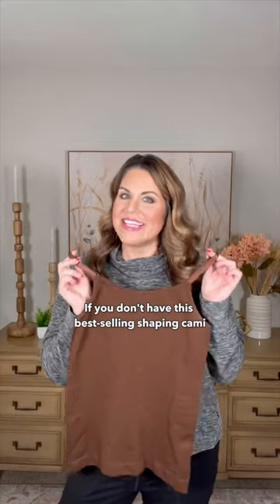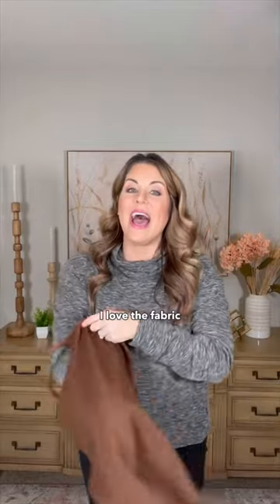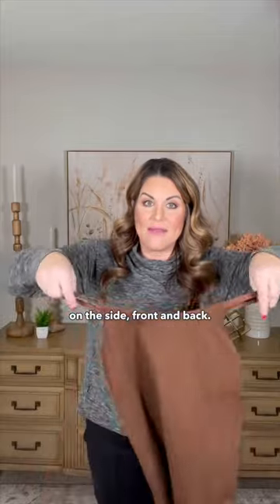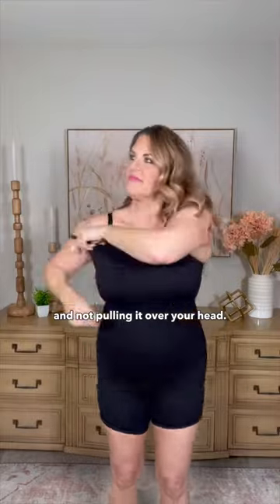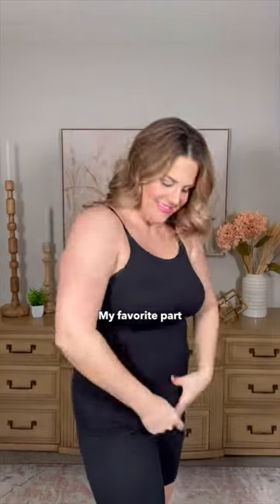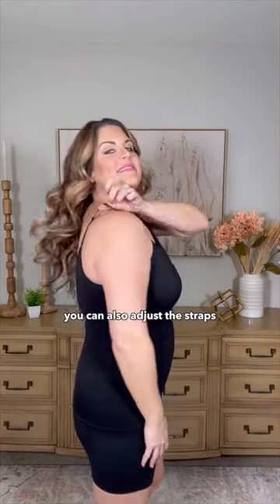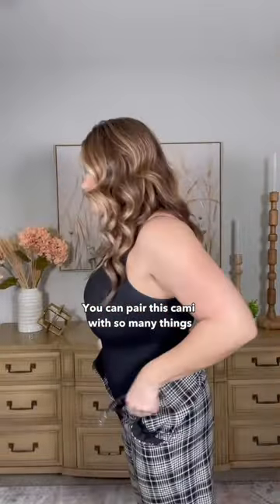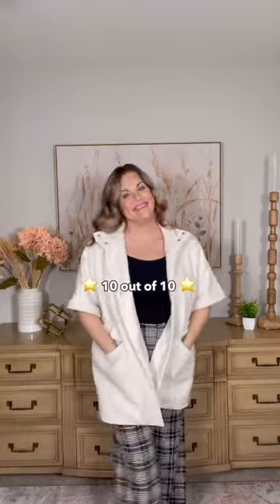Is This Cami Worth the Hype? 🫣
Meet the cami that does what it says.👏

Laura tries on the Shapermint Essentials All Day Every Day Scoop Neck Cami and rates it 10/10 for being worth the hype!

💡 Pro tip: Pull it up. Feet first!